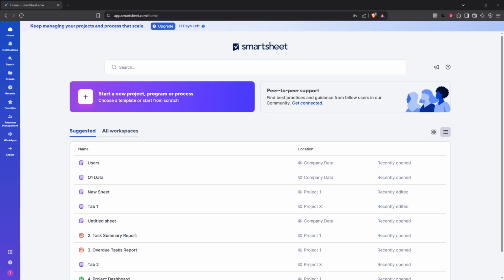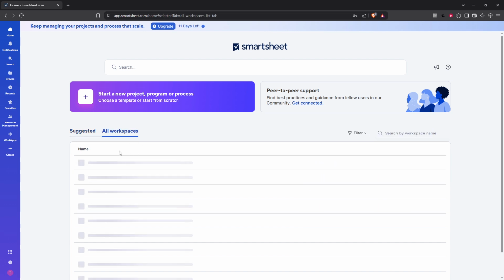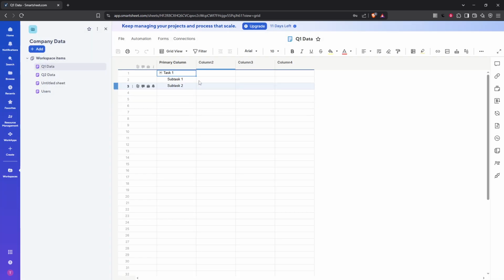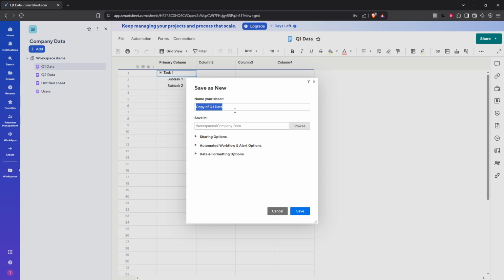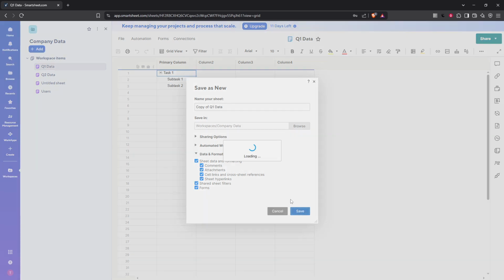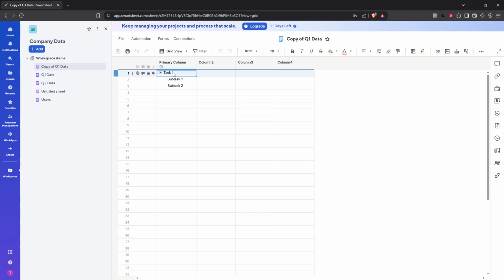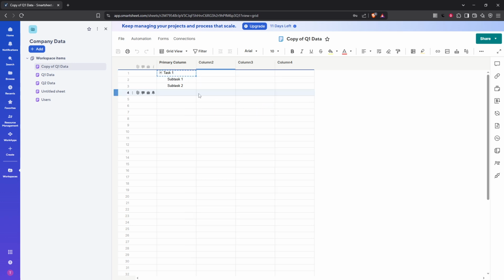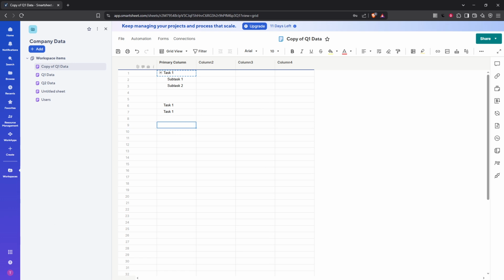How To Copy Smartsheet [2025 Full Guide]